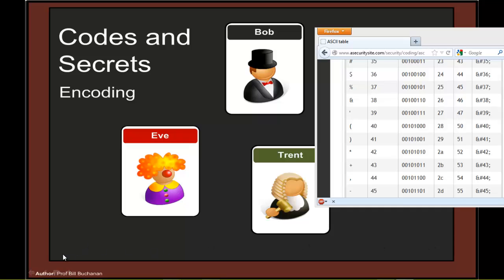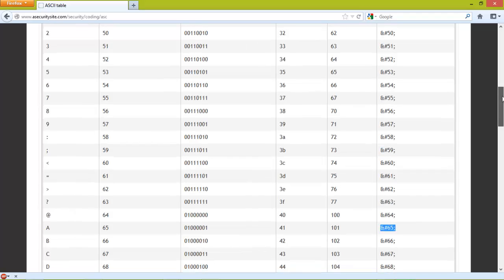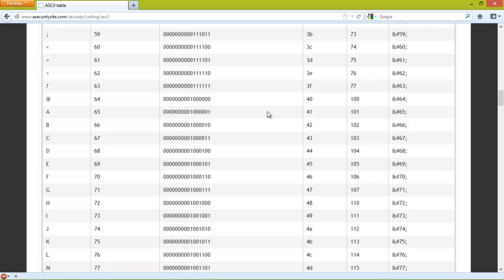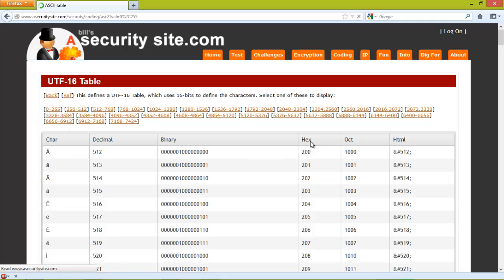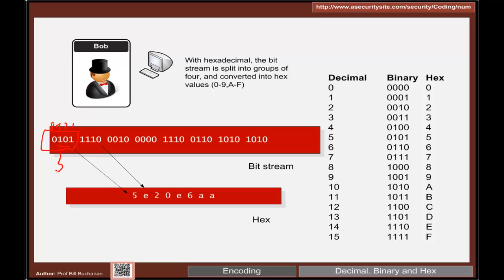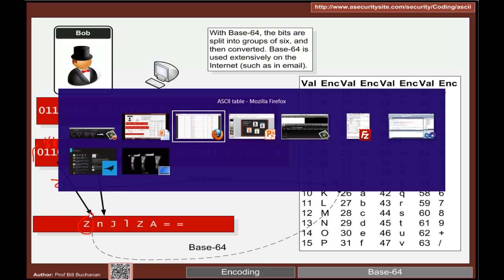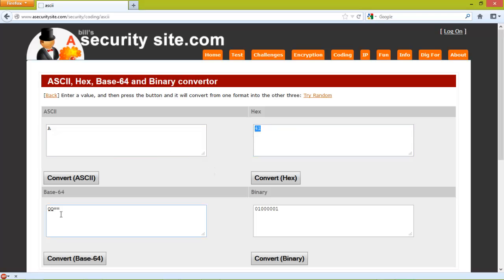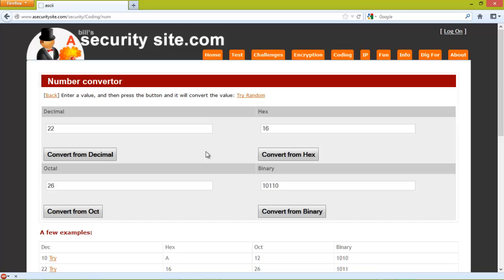ASCII, Hex, Base-64, Binary, and so on.